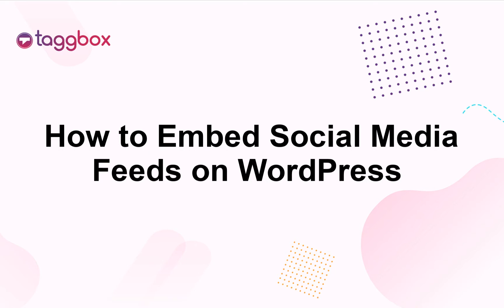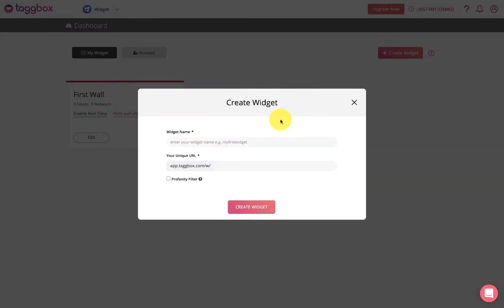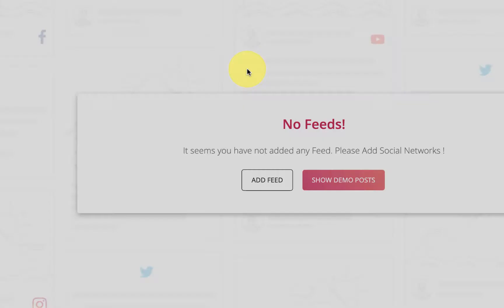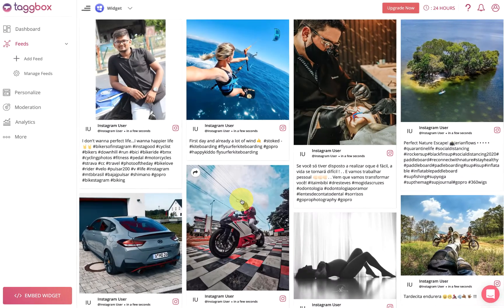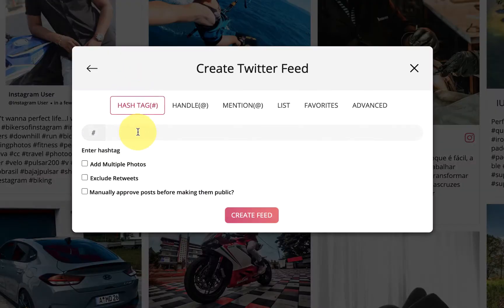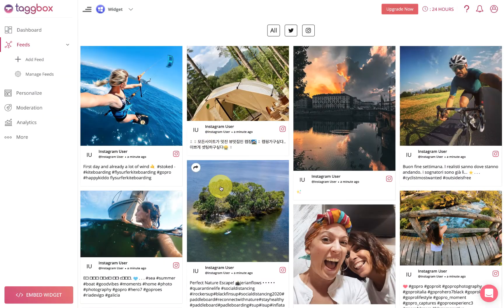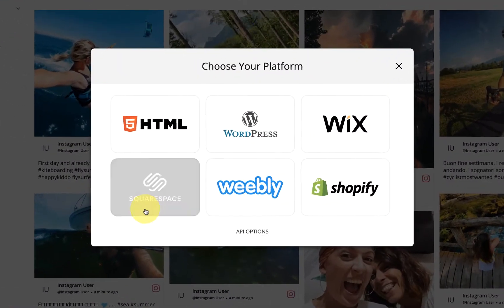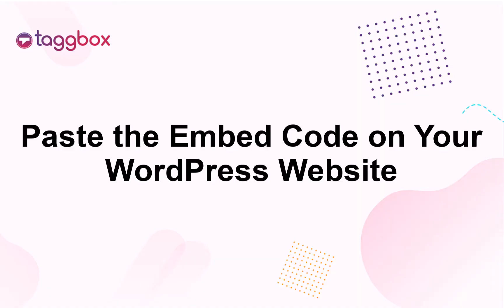How To Embed Social Media Feed On WordPress Website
Present your social media feed on WordPress with the help of this well-demonstrated tutorial by Taggbox.

Assemble the most relevant and curated content from different social media platforms on your WordPress website. It lets you prioritize the most positive content on top, and even lets you moderate and customize the layout of your social widget, according to your preferences.

Embed a social media feed on your website now to escalate user engagement and generate relevant traffic.